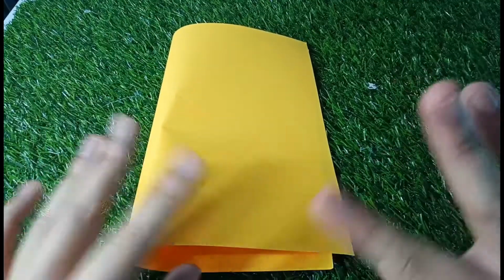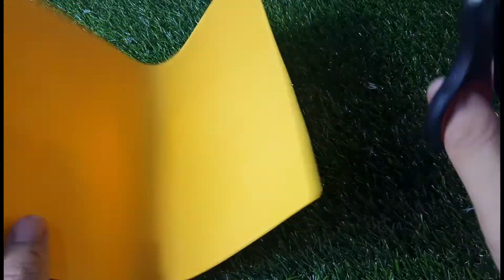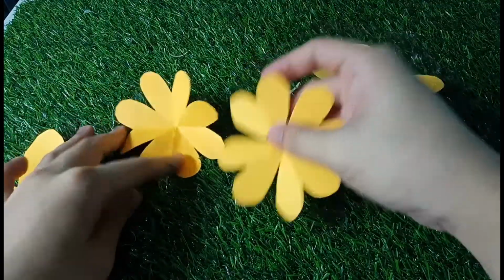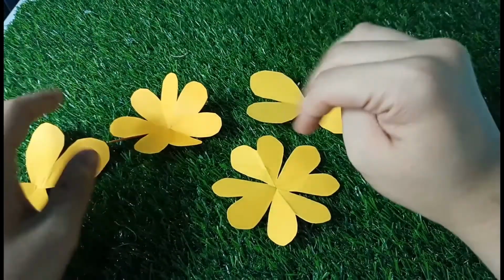Diy- paper cut designs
Hey guys, here's some idea on how to make a paper cut designs, it's perfect for your notebook and doll stuffs😊, Hope you'll like it!!

Caterpillar Network